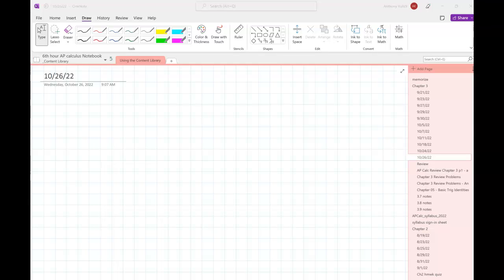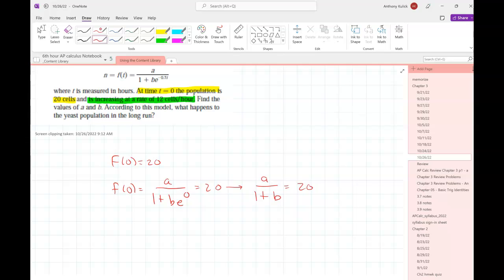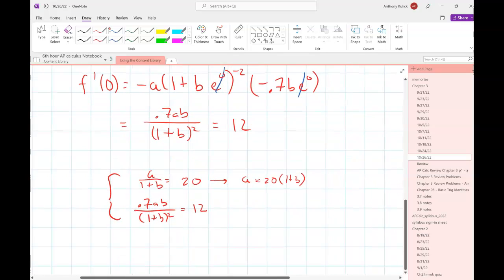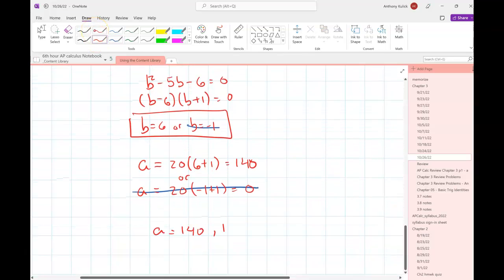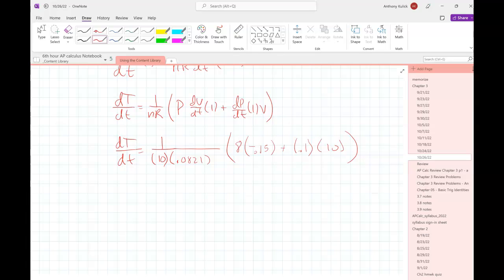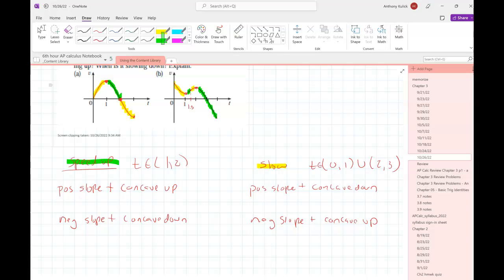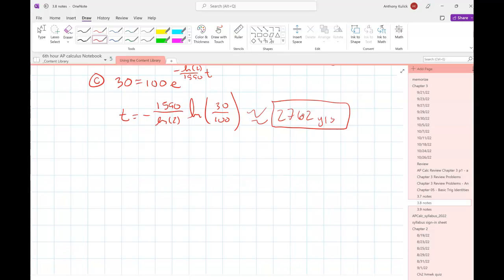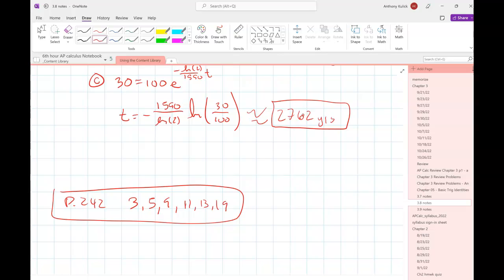10/26/22 AP Calc - 6th hour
3.8, 3.9 part 1